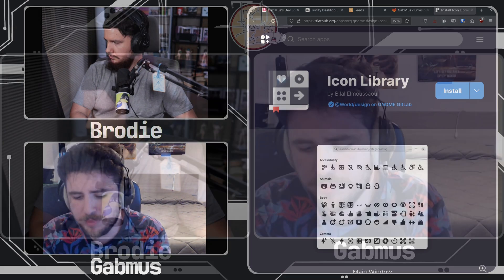The Mess That Is Application Theming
There's a lot of Linux users who spend way too much time theming there applications but the whole system of thing is kind of a big mess.